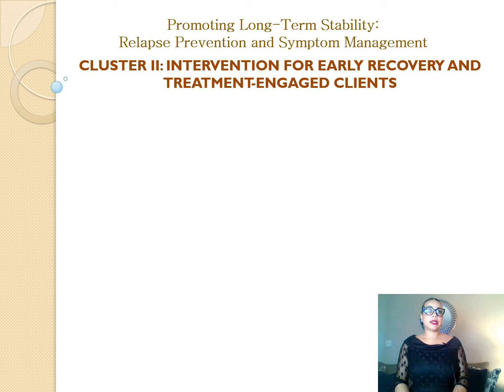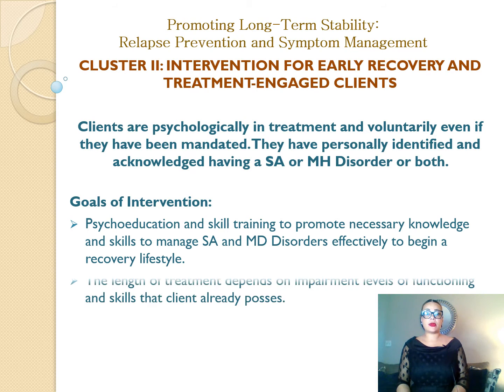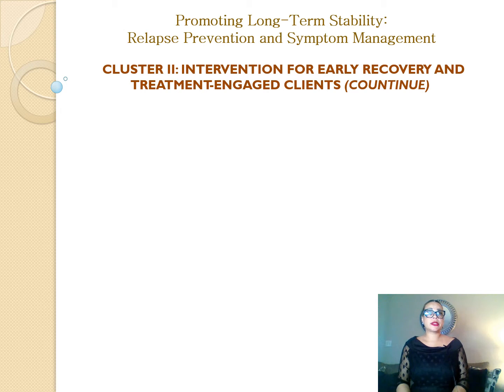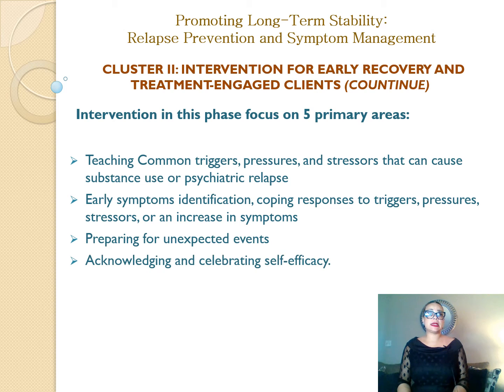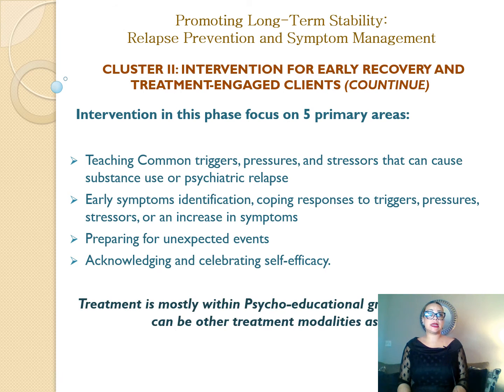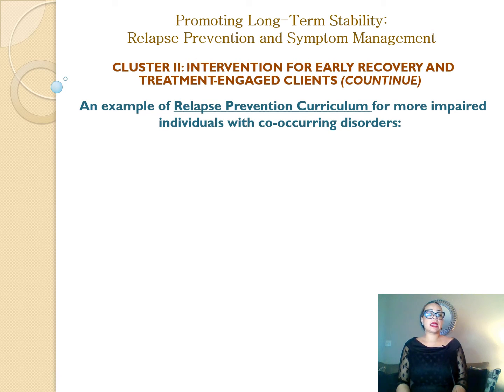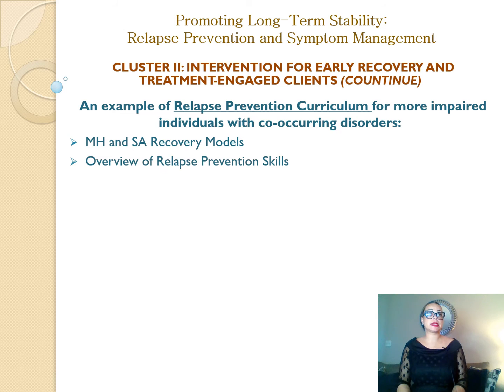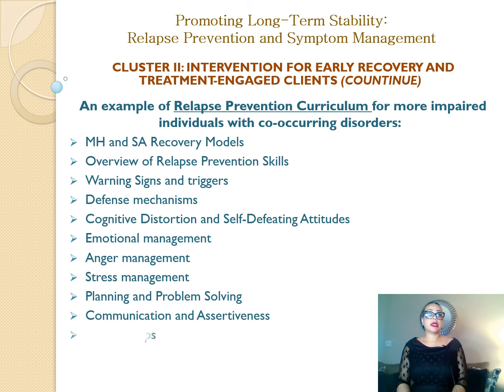TREATING CO OCCURING DISORDERS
Many clients in multifarious caseloads have disorders whose symptoms persist because the medication never totally controls them. Thus, clients needs treatment intervention strategies- called relapse prevention or symptom management to- to help them maintain abstinence from AOD and manage long term psychiatric symptoms.
Based on client’s level of recovery and treatment participation:
Psychoeducation
Skill Training
Different than clients who are still using substance or in denial of MH disorders.  Treatment is divided in 3 clusters.